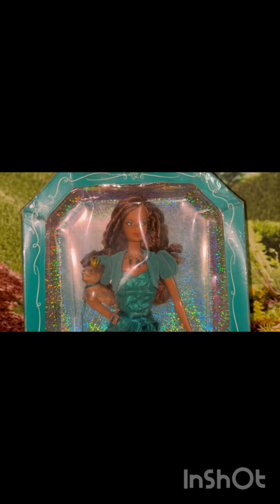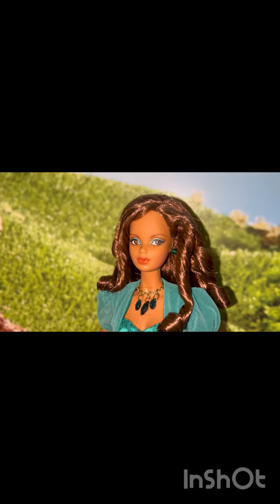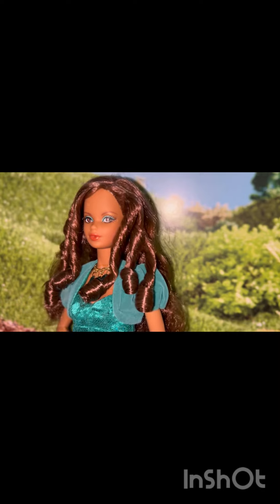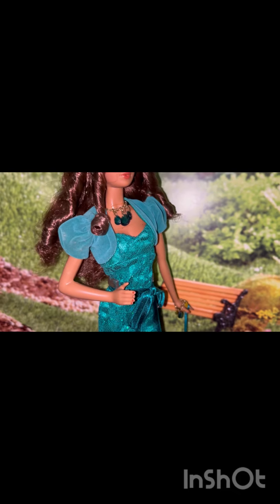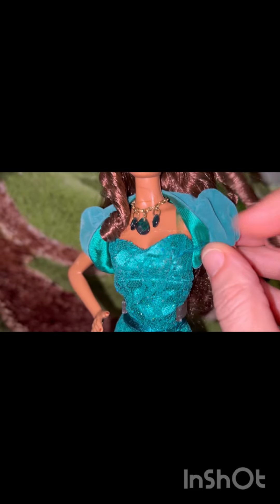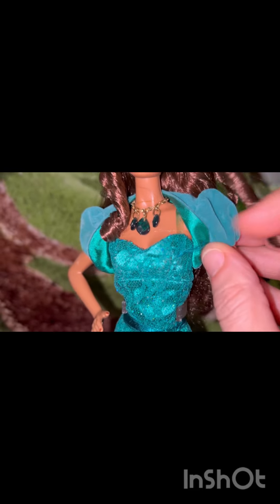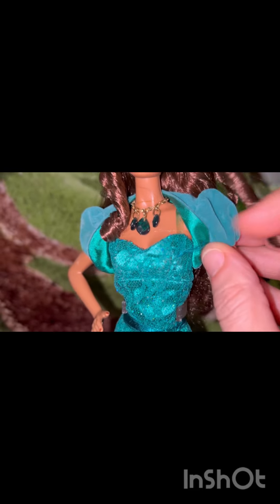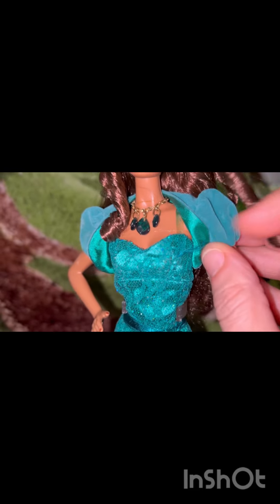Barbie Gorgeous Miss Emerald Birthstone Beauties Doll 💚!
Today I share the gorgeous Barbie Miss Emerald Birthstone Beauties doll ￼💚